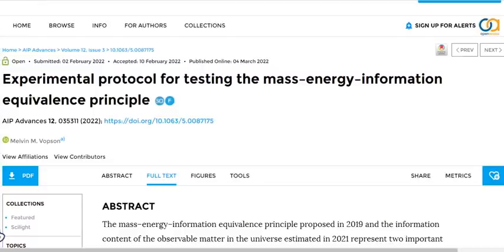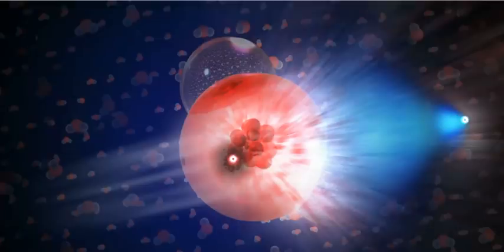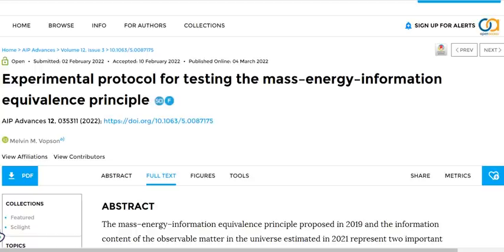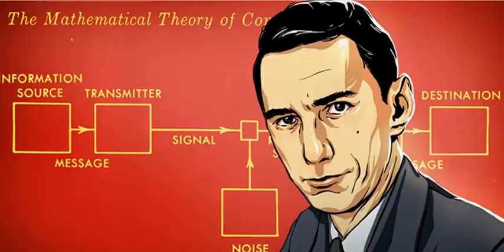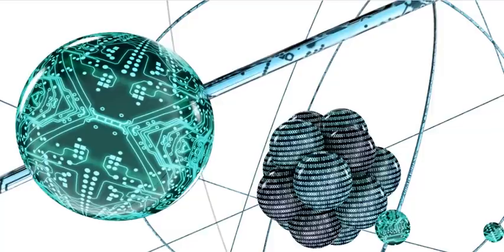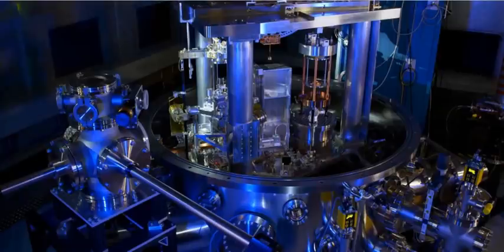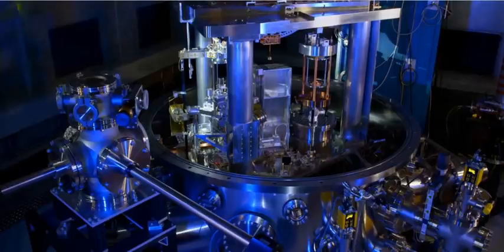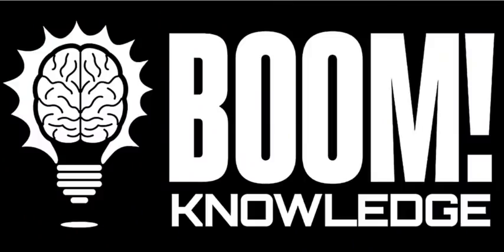There Is No Dark Matter - Information Is The Fifth Form Of Matter - Wasted Billions Explained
Bitcoin: 17NV3vtcQhRnsRnjckCcYkKVEUcnirKQ62

Bitcoin: 17NV3vtcQhRnsRnjckCcYkKVEUcnirKQ62